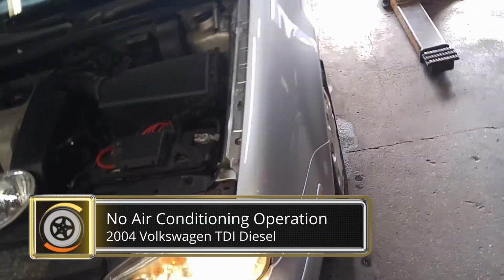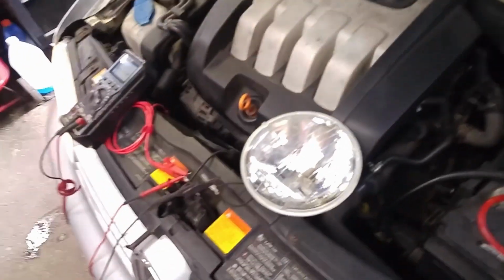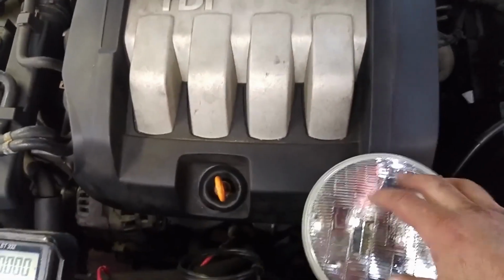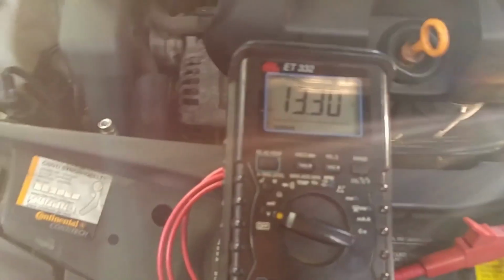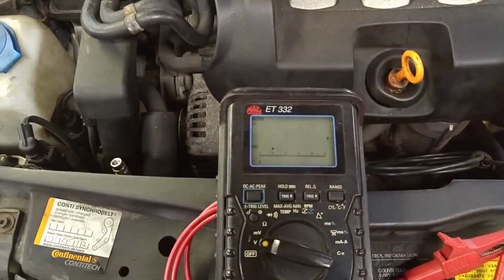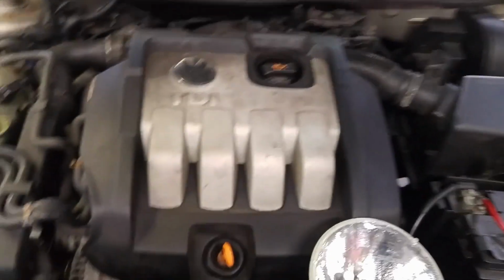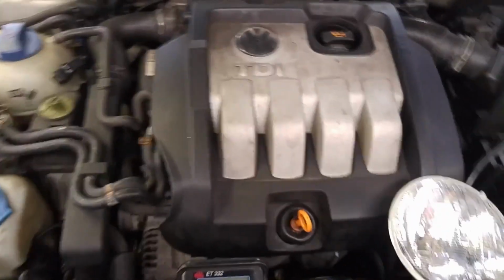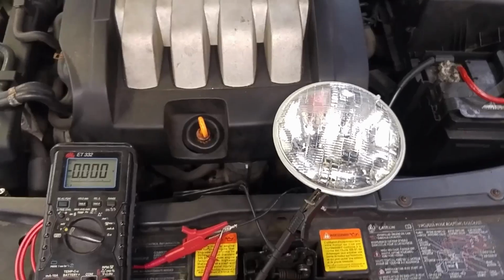No Air Conditioning on a 2004 Volkswagen TDI Diesel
Ron Ananian The Car Doctor™ investigates a non-working air conditioning system on a 2004 Volkswagen TDI diesel. The issue arose mysteriously after a previous hose replacement — but turns out, the problem had nothing to do with the repair. Using some good ol’ diagnostic skill (and a classic round headlight), Ron tracks the fault down to the A/C compressor clutch.

The customer reported that A/C stopped working after a hose replacement done a few weeks prior. Ron re-inspected his earlier work (as all good techs should) and found nothing wrong with the hose job.

Visual inspection showed the compressor clutch looked “beat up.” The car's fan control module monitors resistance across the A/C clutch before allowing it to turn on.

Ron noticed the module was sending 12.2 volts even with the engine running, indicating the system was testing the clutch, but not applying full voltage to activate it. The clutch wasn’t returning proper resistance, so the module wouldn't allow it to engage.

Ron hooked up an old round headlight as a test load to simulate the expected resistance. When Danny turned the A/C on, the headlight lit up — proving the entire circuit was functional, but the clutch itself was dead.

Everything else — wiring, module, power — was working as designed. Now it’s up to the customer whether to replace the clutch.

Ron's Tech Tip:
"Applied voltage to a load… if the system works and the component doesn’t, the component’s bad."

Listen to more Ron on his podcast at Ron Ananian The Car Doctor™